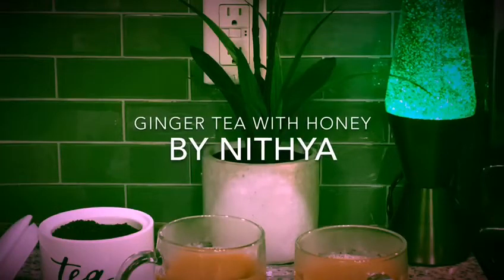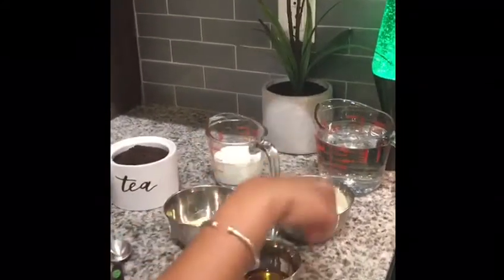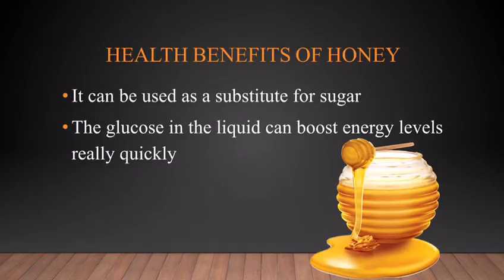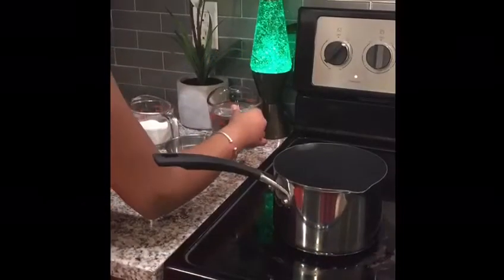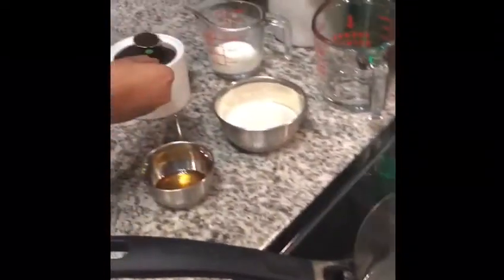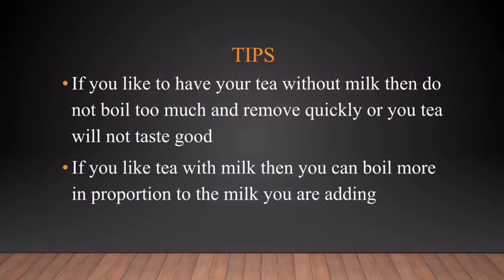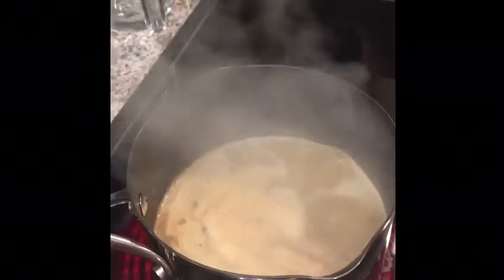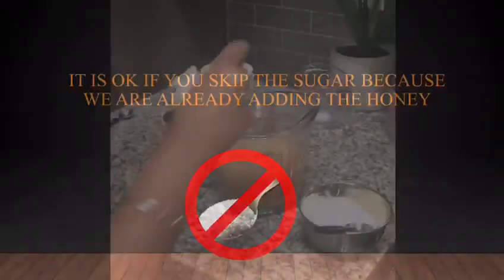Ginger tea with honey for kids and everyone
A short video on how to make ginger tea with honey and it’s health benefits.